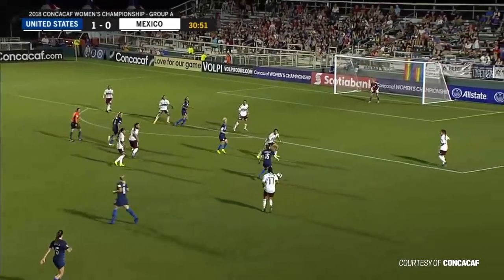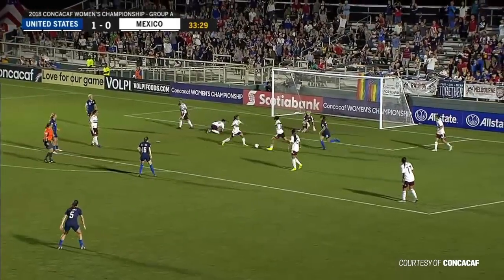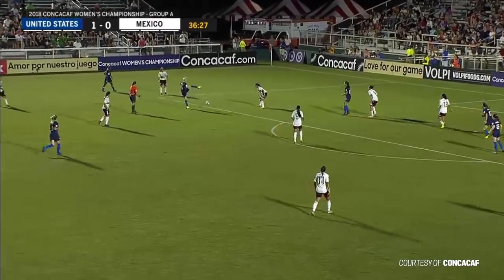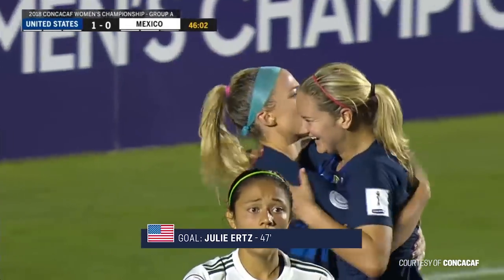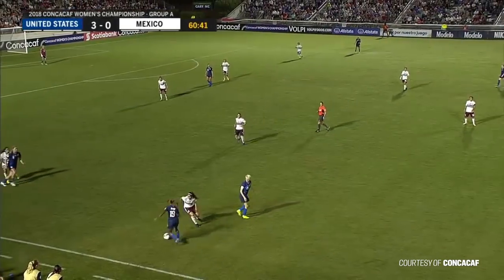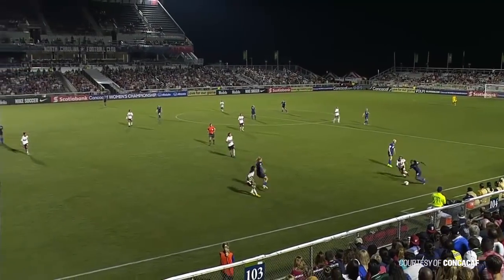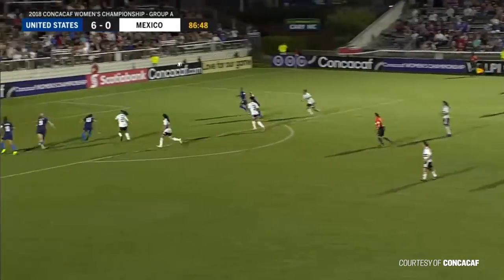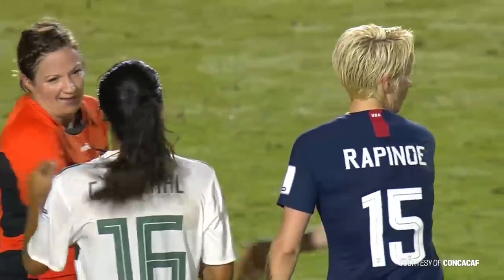WNT vs. Mexico: Highlights - Oct. 4, 2018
The U.S. Women’s National Team opened its 2018 World Cup qualifying campaign against Mexico on a muggy night at Sahlen’s Stadium at WakeMed Soccer Park.

U.S. Soccer